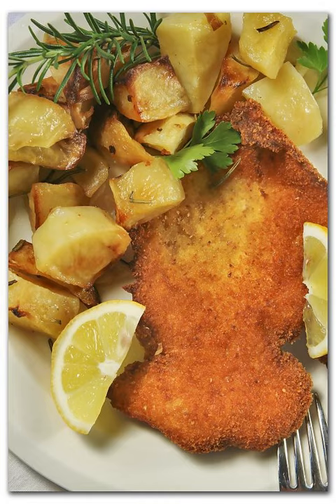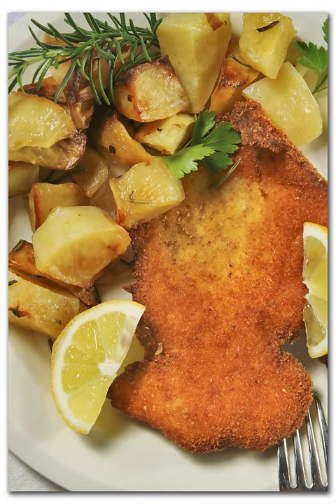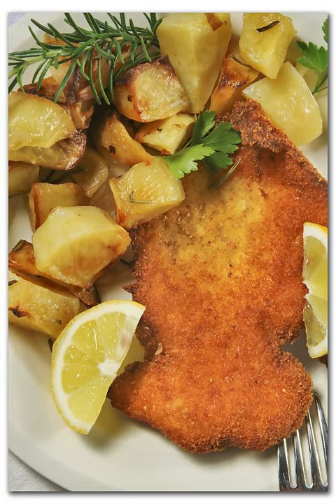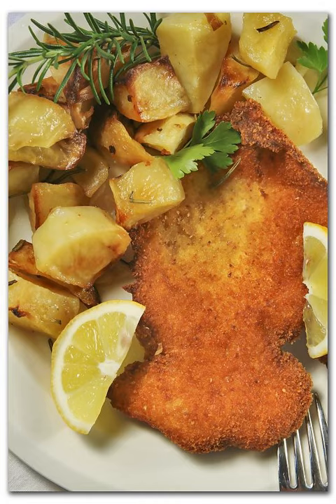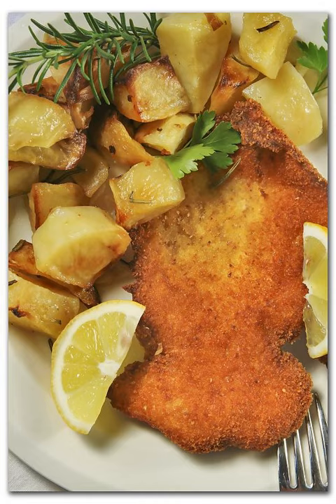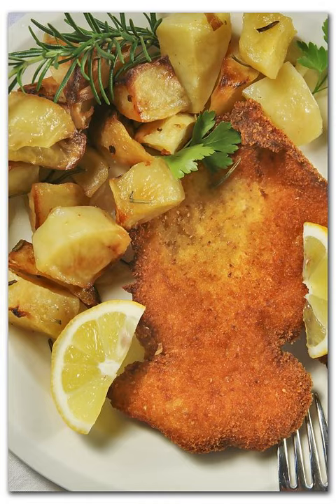Cotoletta | Wikipedia audio article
This is an audio version of the Wikipedia Article:
Cotoletta

00:00:28 undefined
00:01:56 undefined

- Socrates

SUMMARY
Cotoletta (Italian pronunciation: [kotoˈletta]; from costoletta ="little rib", because of the rib that remains attached to the meat during and after the cooking) is an Italian word for a veal breaded cutlet.
Various breaded meat dishes prepared in Latin America were inspired by the cotoletta and are known as milanesa. In South America, Milanesa a la napolitana is made similar to the cotoletta with a preparation of cheese and tomato.